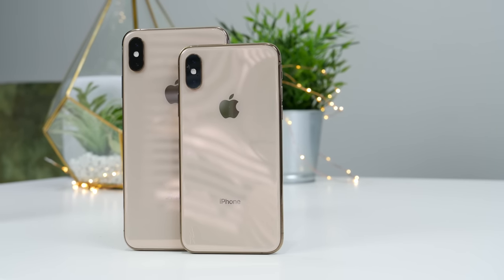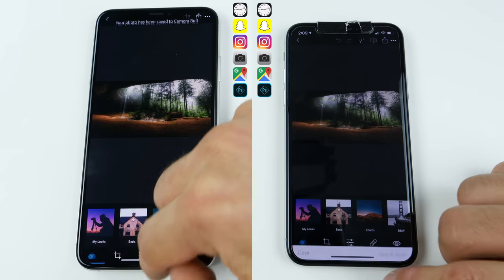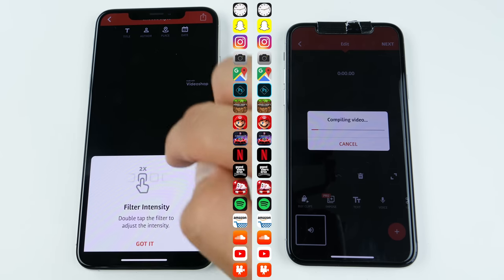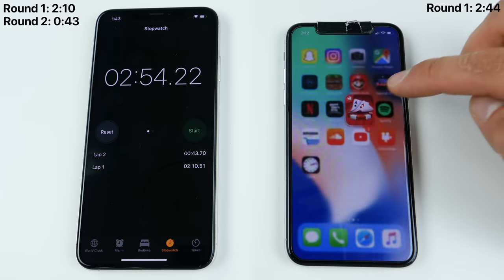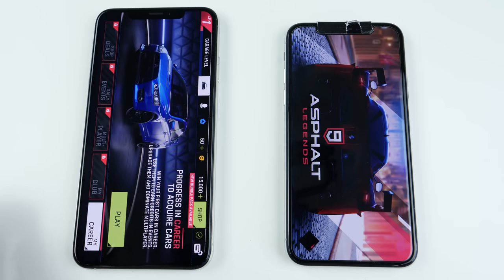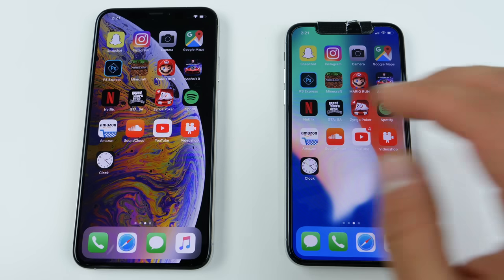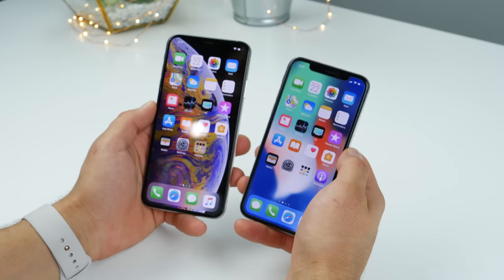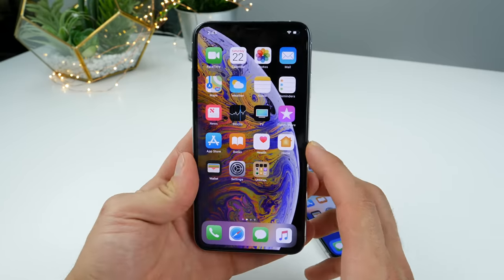iPhone XS Max vs iPhone X SPEED Test!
Ultimate iPhone XS Max Speed Test vs iPhone X! How Much Faster Is The New A12 in iPhone XS Max? Real World Speed Test, Face ID & Benchmarks.